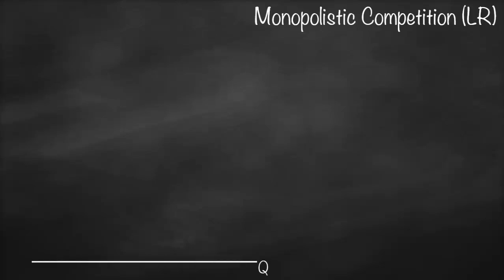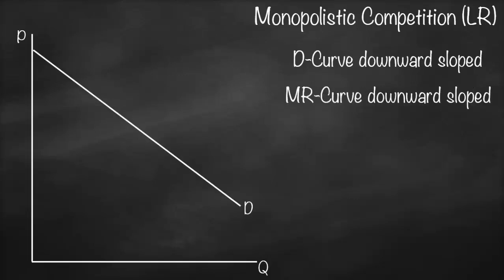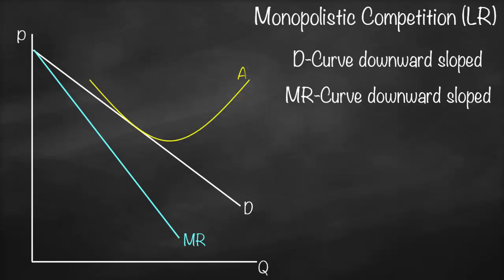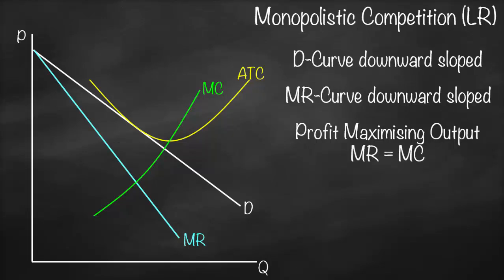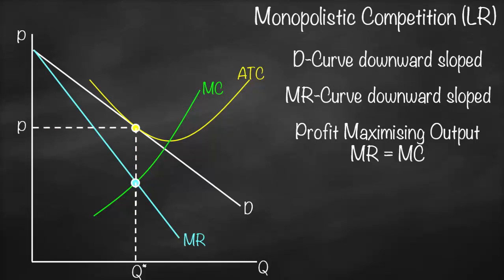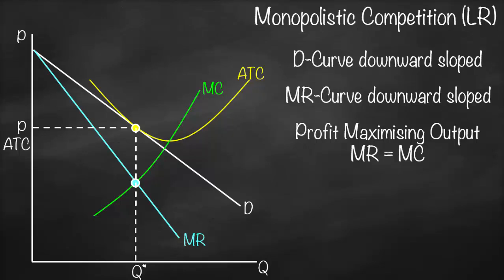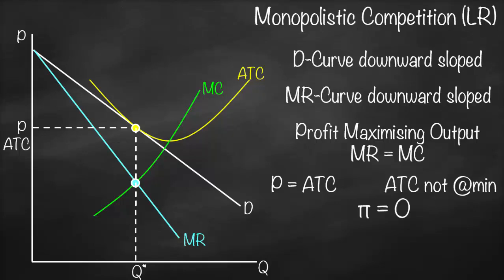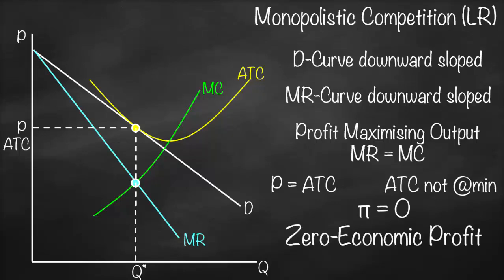Monopolistic Competition Graph in Long-Run